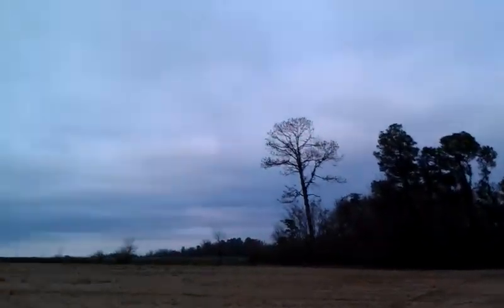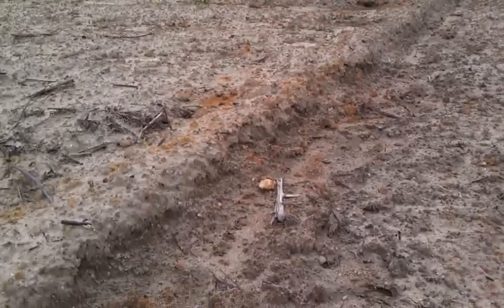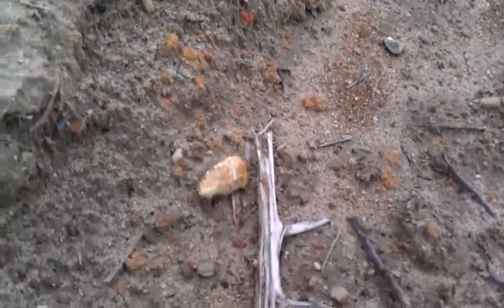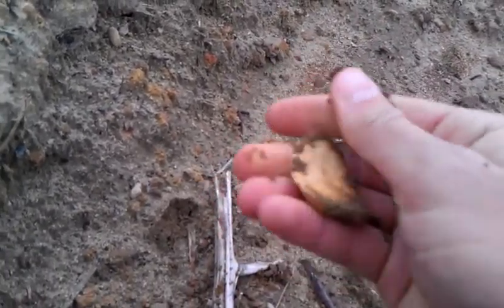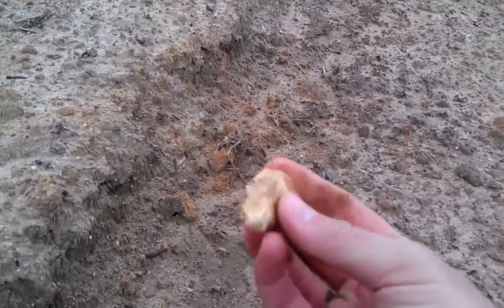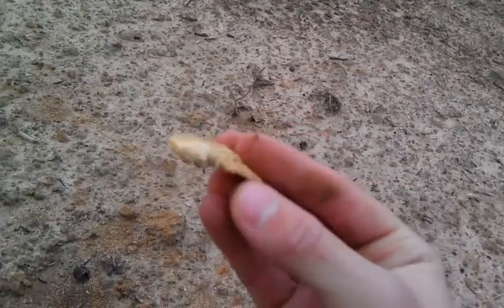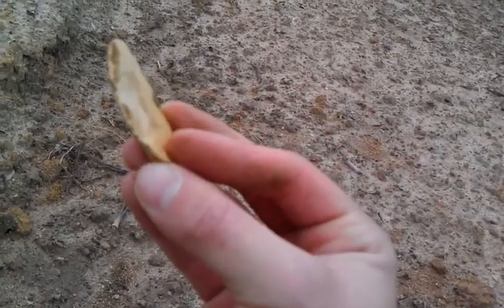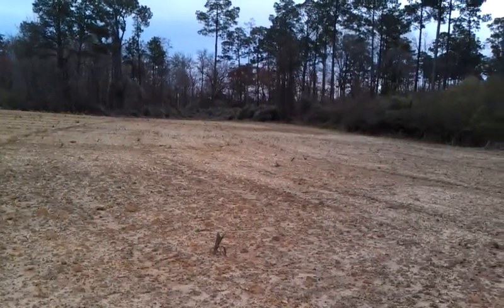Arrowhead Hunting in South,Ga:Finding a really nice knapped uniface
Lucked up again and found a great uni-face! This one is certainly going in the drawer!

Weston